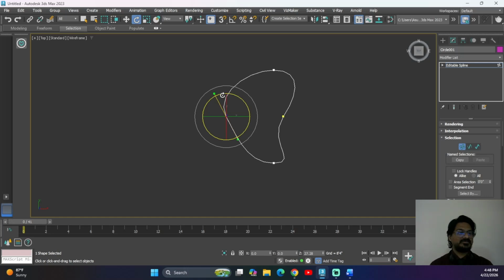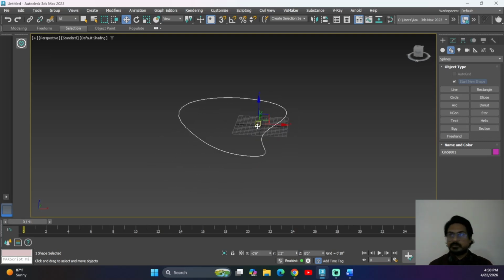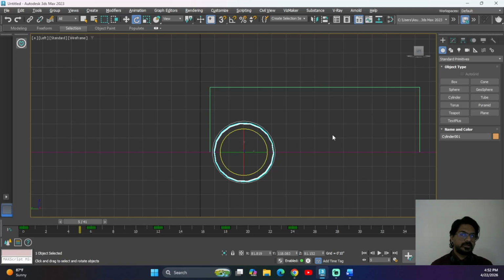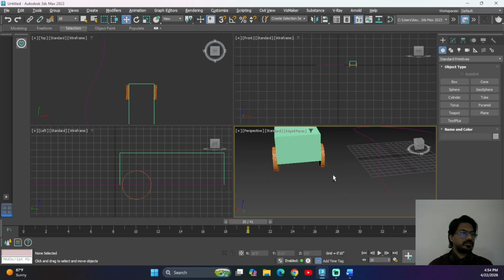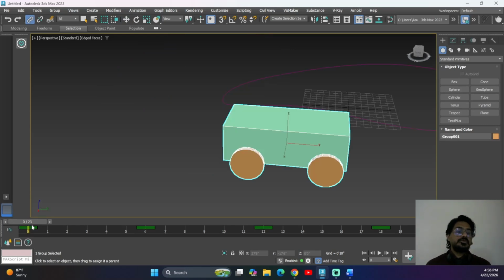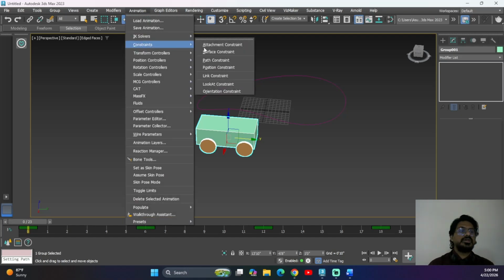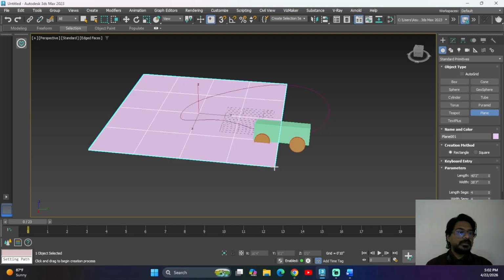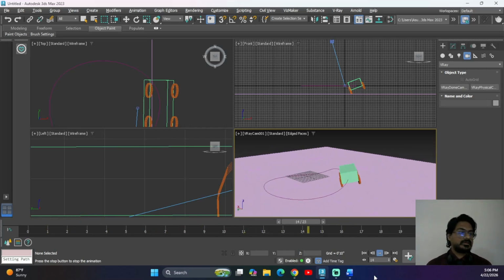Make Camera Follow Path in 3ds Max | Constraint Tutorial (Part 6)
In this tutorial, you’ll learn how to use Path Constraint in 3ds Max to create smooth and professional camera animation.

This is Part 6 of the series, where we take camera animation to the next level by combining linking and constraints for realistic movement.

🎯 In this video:

Camera animation in 3ds Max
Path Constraint setup step by step
Make camera follow a path
Combine linking + constraint
Smooth cinematic movement

Perfect for beginners who want to create professional walkthrough animations easily.

▶️ Watch full tutorial here: [link]

💬 Comment if you want Part 7 (advanced cinematic camera + target tricks)